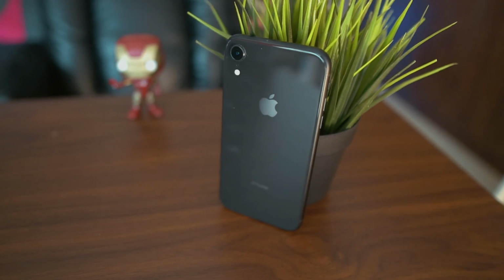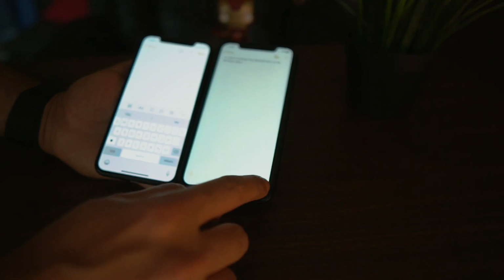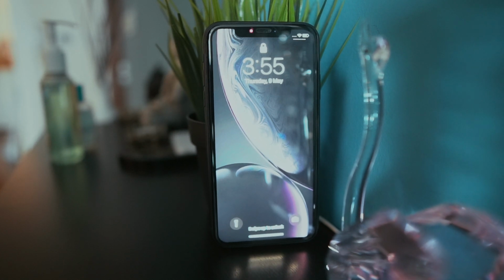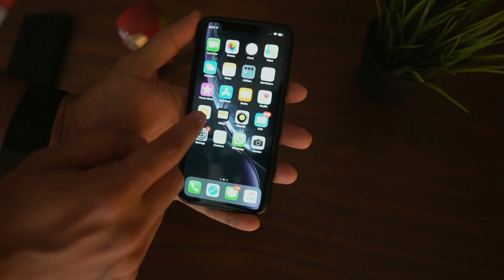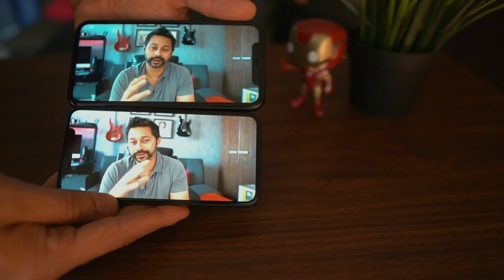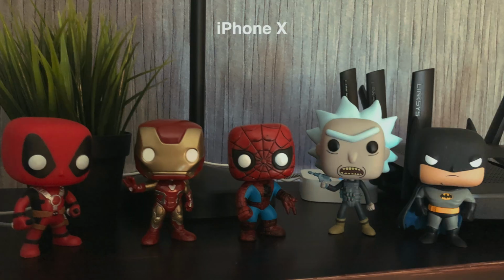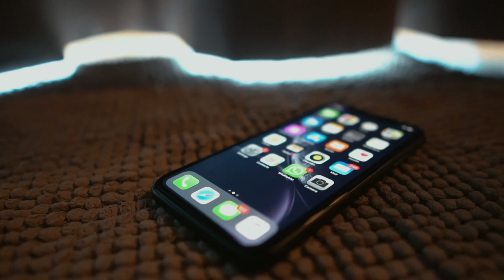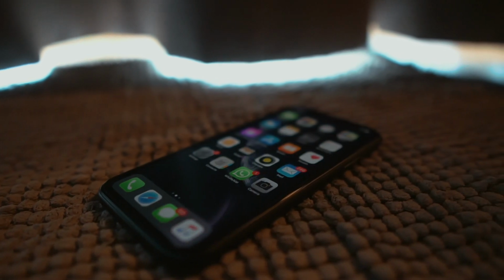Should you buy the iPhone XR?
The iPhone XR is probably the iPhone you want to buy right now, with its $750 price, you don't really comprise much from the much more expensive iPhone Xs and iPhone Xs Max.

This Budget iPhone give you the best battery life and the same camera from the more flagship phones. This would be the phone I recommend if you plan to buy a new iPhone in the next few months,.